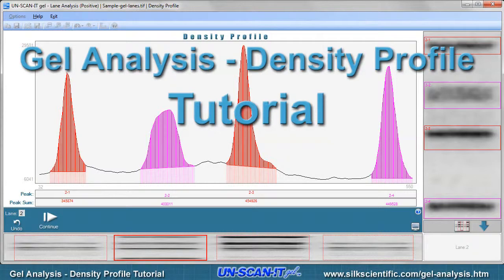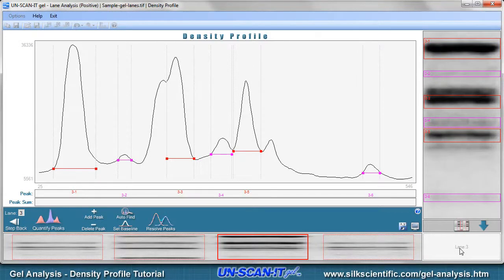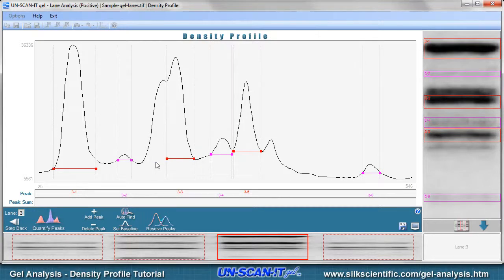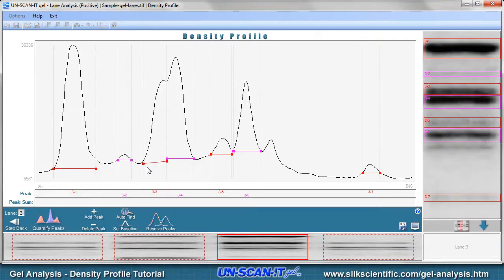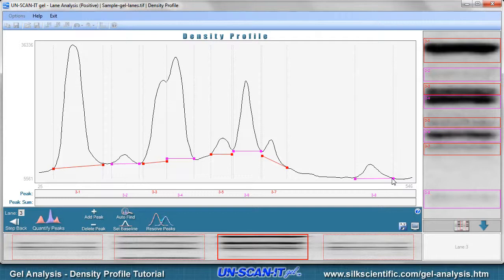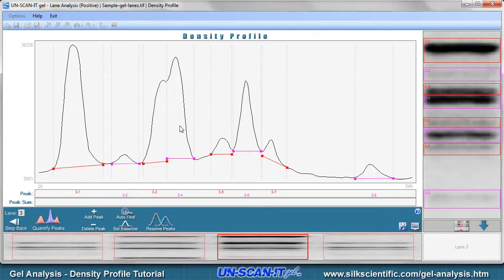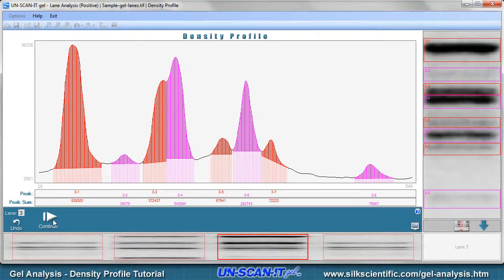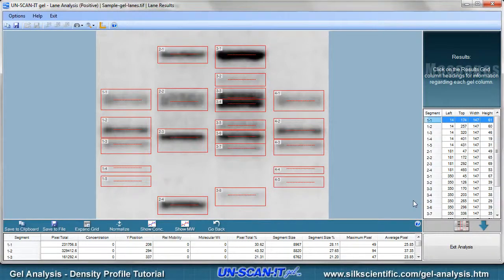Gel Analysis – Density Profile Tutorial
This Gel Analysis – Density Profile Tutorial is a video to demonstrate how to use the density profile data in the UN-SCAN-IT gel Software to quantify electrophoresis gel images.

Silk Scientific, Inc.